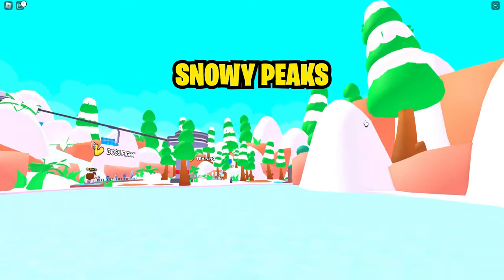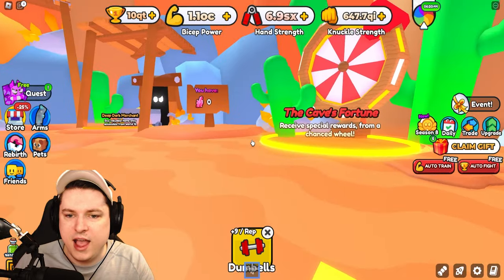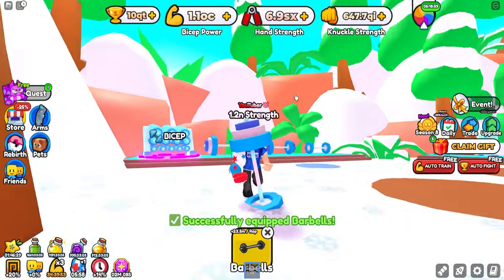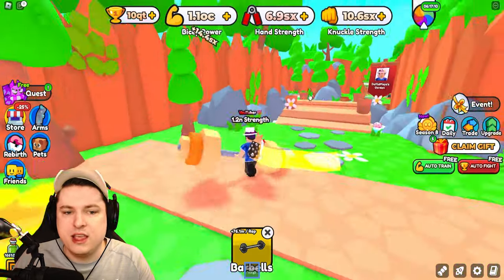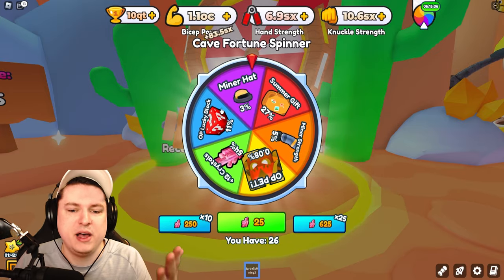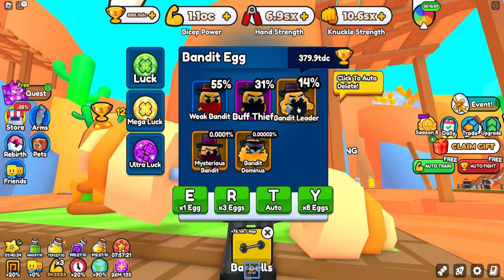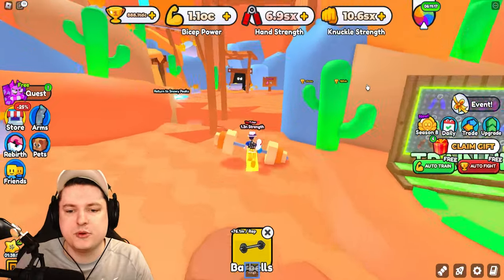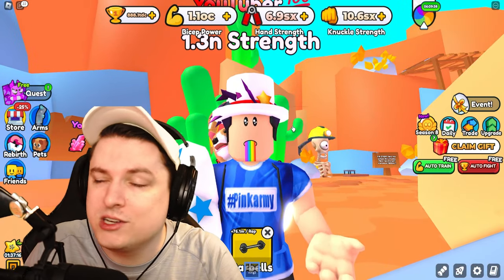FREE WORLD 12 MINER'S CRYSTAL SPIN CODES IN ARM WRESTLE SIMULATOR Roblox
FREE WORLD 12 MINER'S CRYSTAL SPIN CODES IN ARM WRESTLE SIMULATOR Roblox Today in roblox arm wrestle simulator we are checking out the new world 12 release